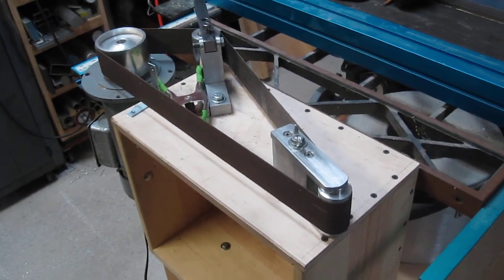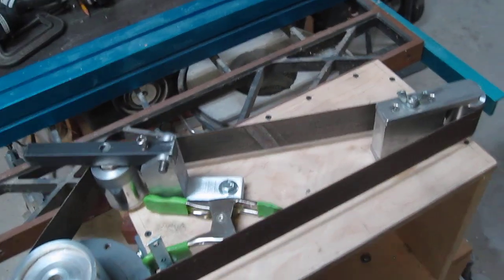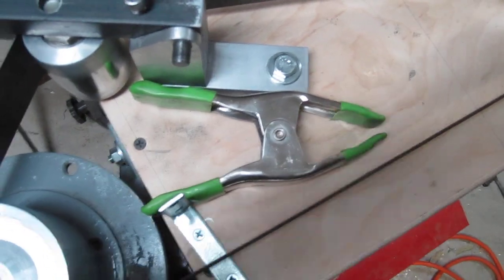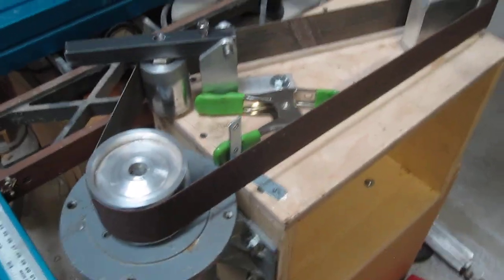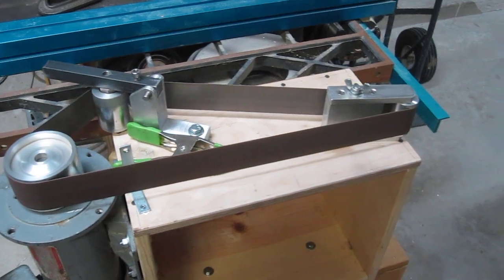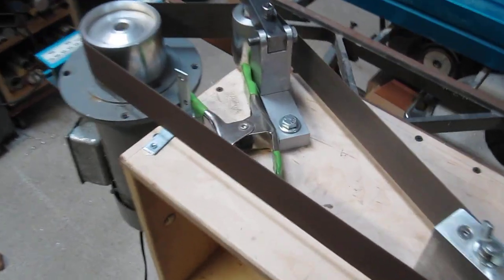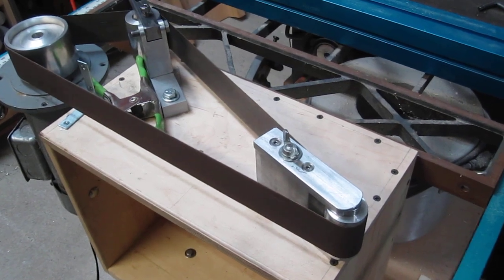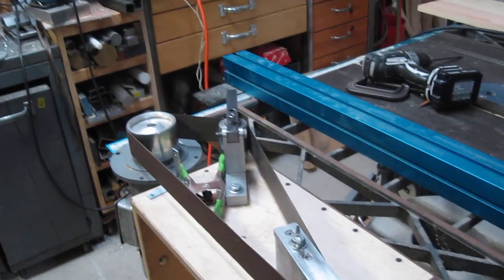Horizontal Belt Grinder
Here is a preliminary look at my horizontal belt grinder.  It's powered by a 2500 RPM, 3/4 HP DC motor.  It uses 2" x 48" belts and has easily replaceable spools on the end for grinding different radius's.  Still have to make a more permanent spring arrangement for the belt tensioner, make a backer platen for the straight section of the belt, and make two adjustable grinding tables, one for the straight section and one for the spool end.